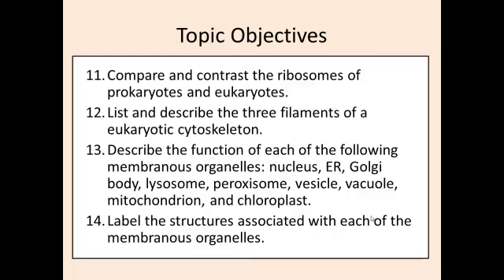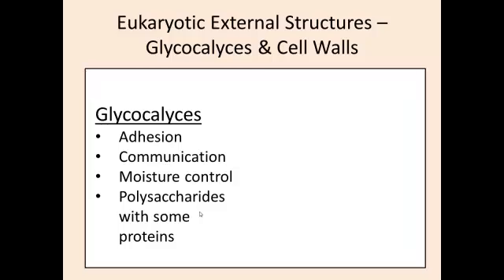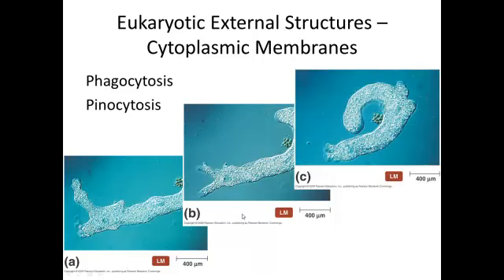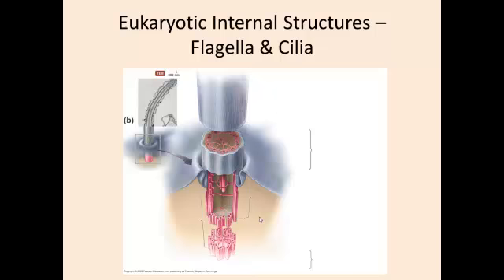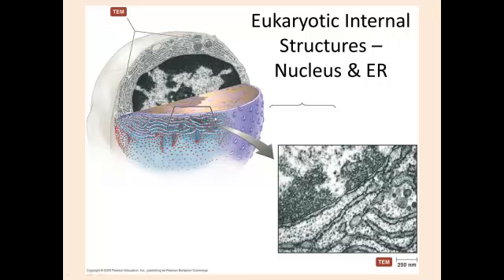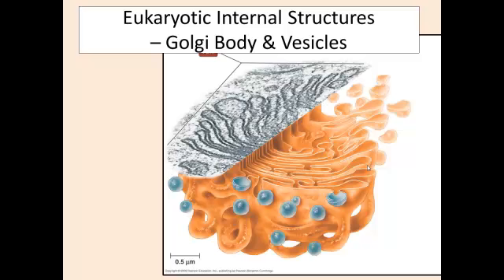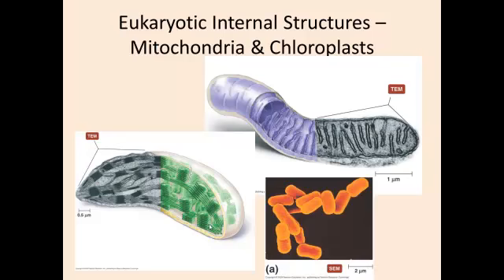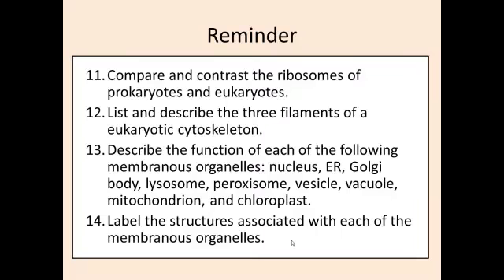B250 C3 Eukaryotic Structure